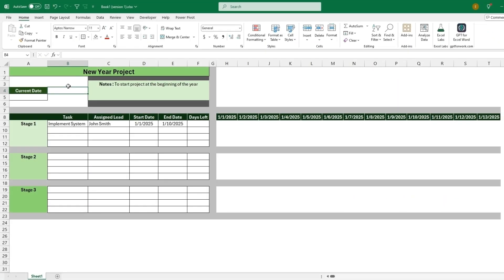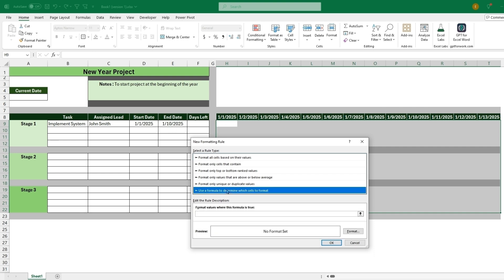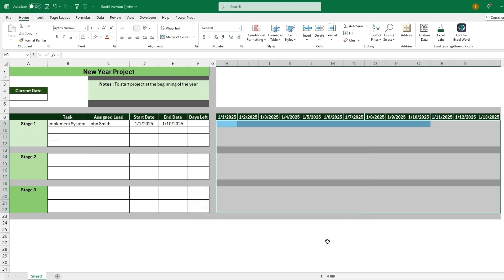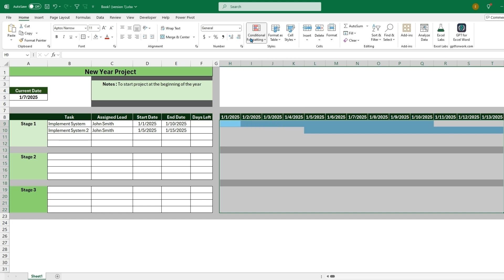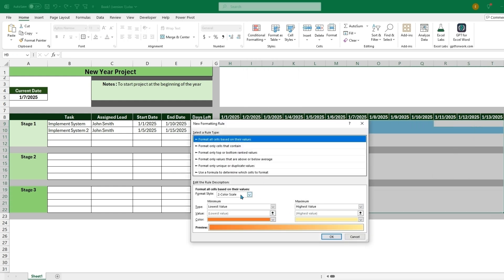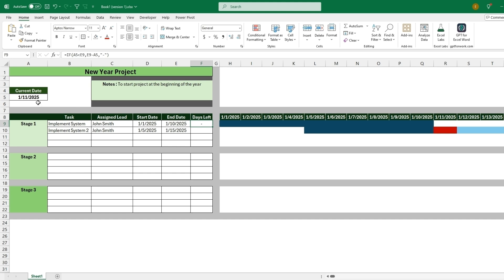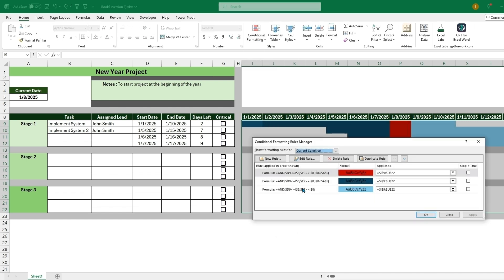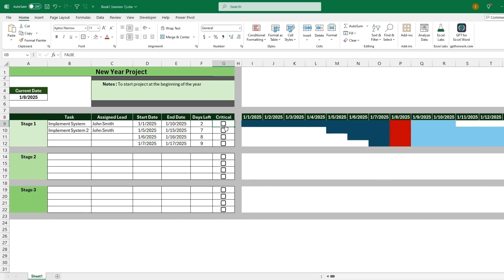How to make a Gantt Chart for Project Management in Excel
Gantt Charts are useful Project Management tools for scheduling and tracking projects and tasks. They are easy to create in Excel and well worth the effort.

Check out my Webpage for Practice datasets in Excel and resources for learning how to code!

Check out my Etsy shop for Premade Financial Spreadsheet templates to save yourself time.